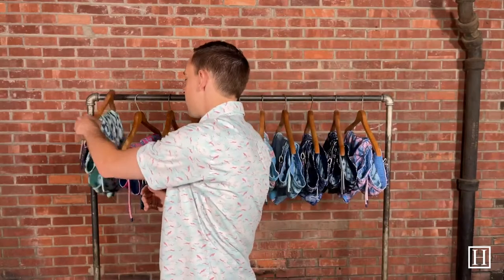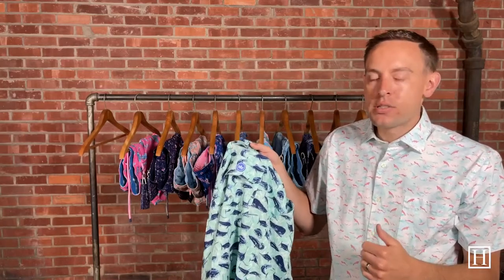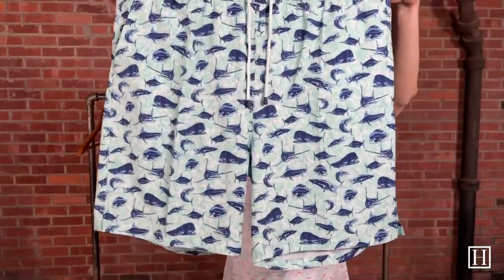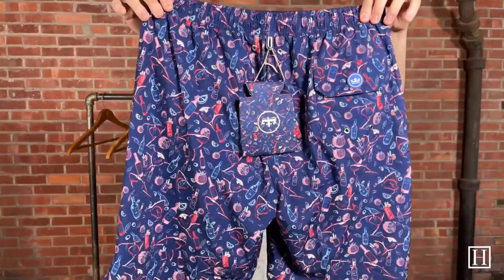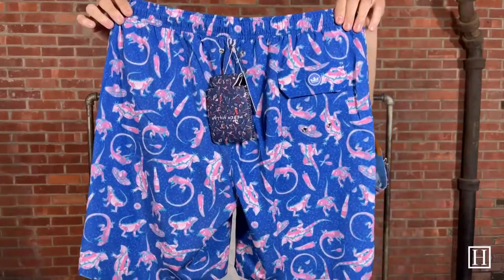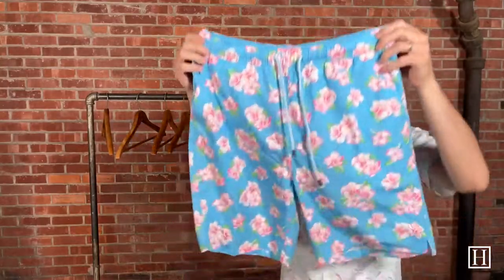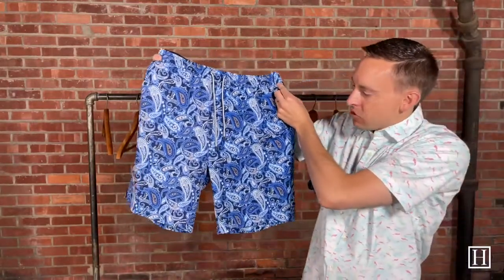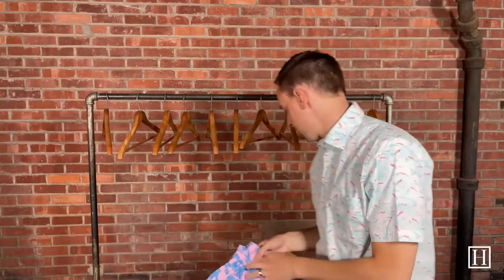Spring 2021 Seaside Swim Trunks by Peter Millar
Join us as we take a look at a few of Peter Millar's Spring 2021 Seaside swim trunks. Made from an incredibly soft, quick-drying fabric that features four-way stretch and easy-care, these swim trunks are a must-have for seaside excursions. Each print is exclusively hand-designed. Checkout hansensclothing.com to view all styles.